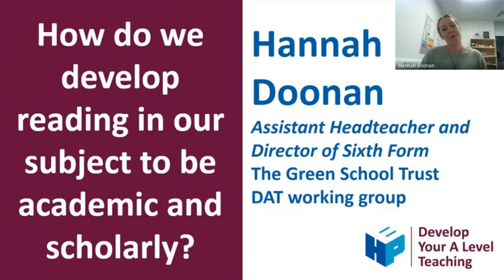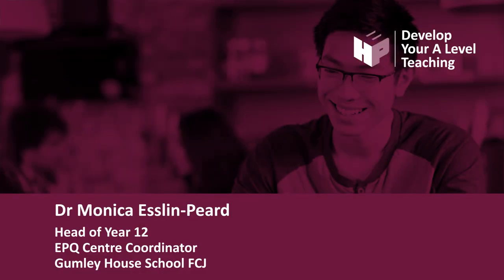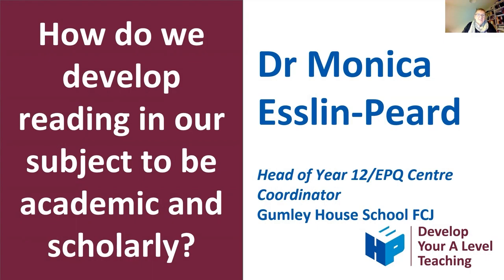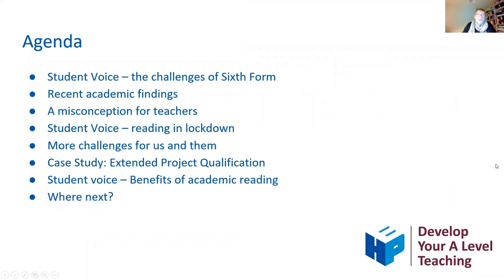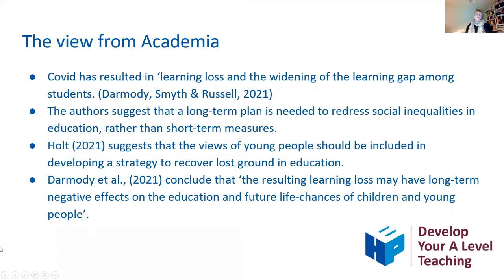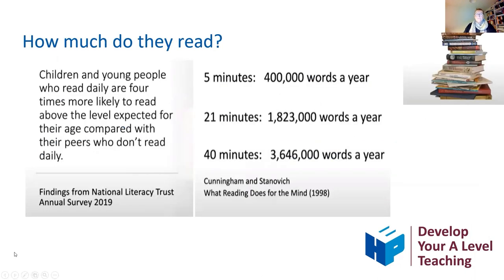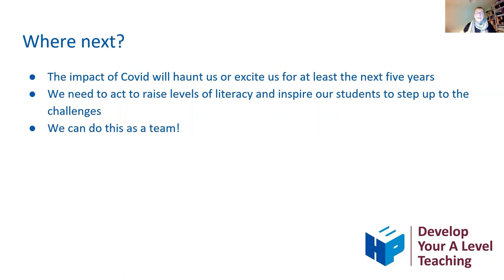HEP DAT 2021/22 Meeting 2 - Reading - 12.1.21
With huge thanks to contributors from Gumley and Reach.